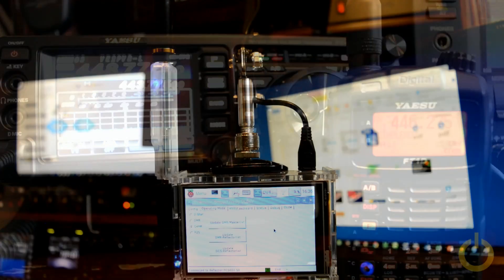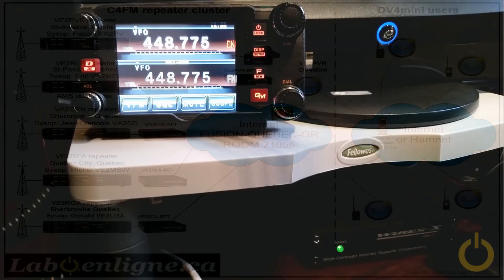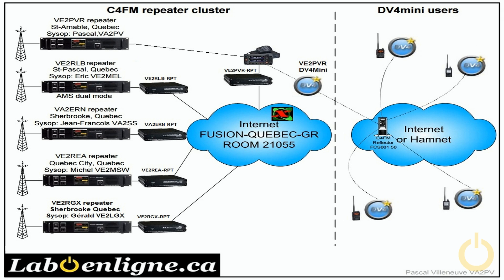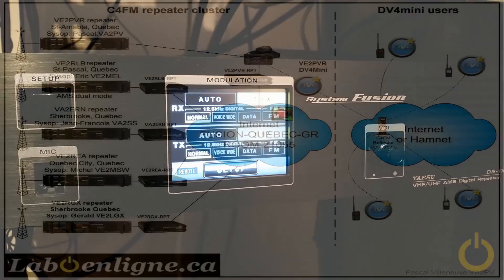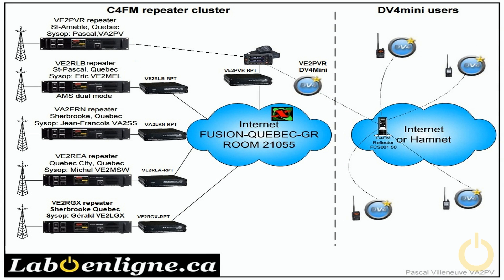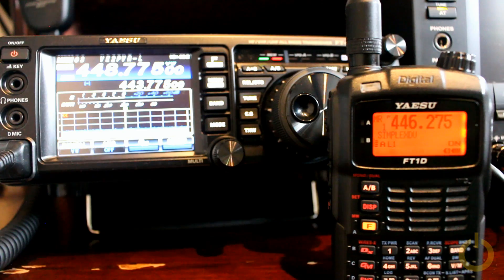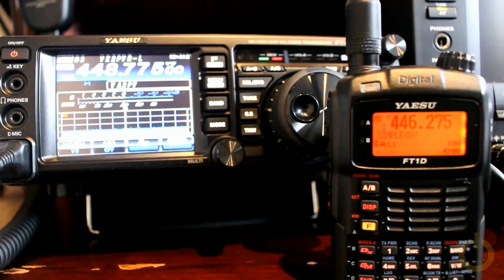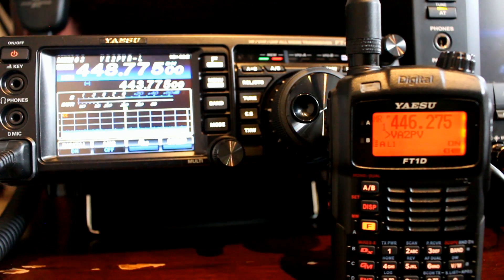C4FM network with Yaesu Wires-X and DV4mini combine (English version)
Here's a review of our C4FM network.  The group is called FUSION-QUEBEC-GR or Laboenligne.ca.  The network includes the DV4mini interconnection to Wires-X.  73